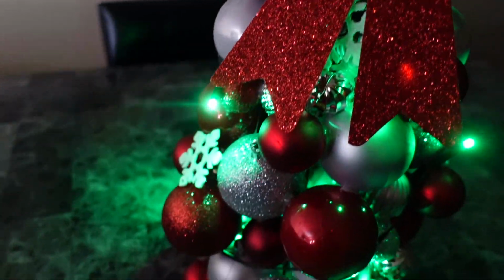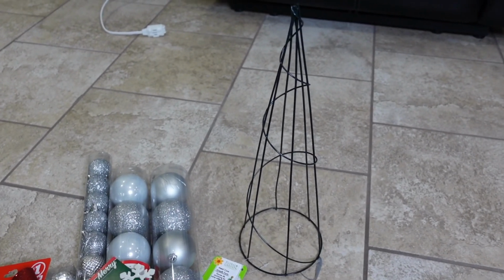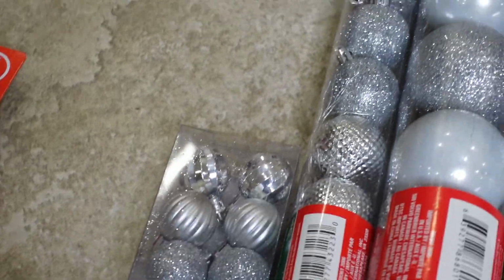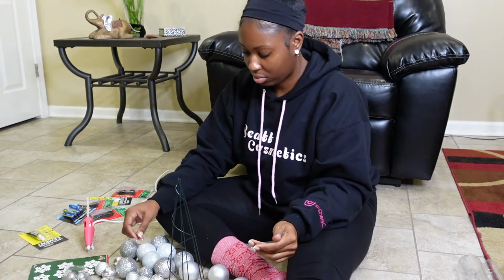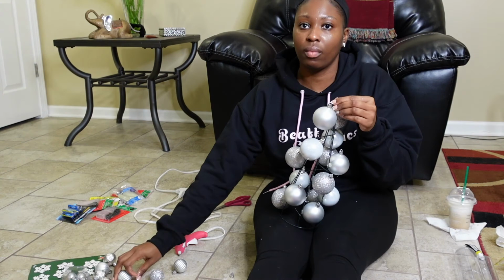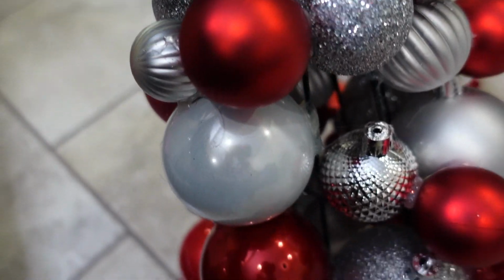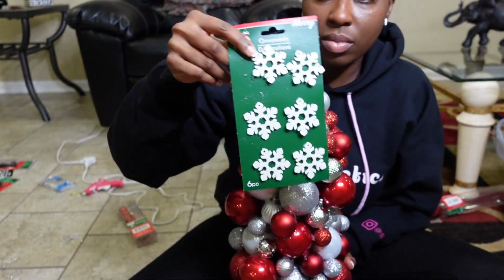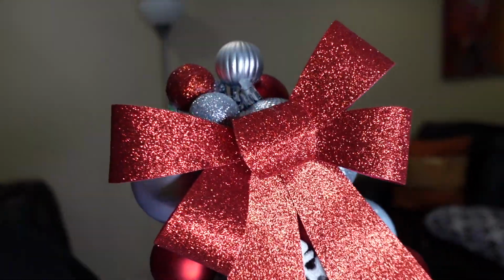VLOGMAS Day 5 | DIY Dollar Tree Project | Holiday Centerpiece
Hey Glam Dolls! 💎
I decided to head to Dollar Tree and pick up some items to do a DIY Christmas tree centerpiece because I was feeling crafty!

F O L L O W ME 📲 @SHEISCAPRI